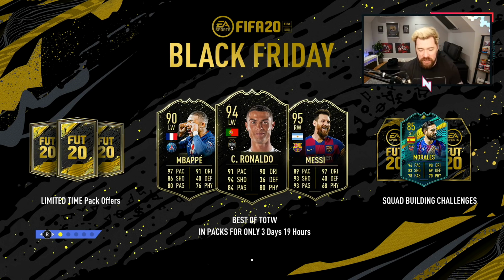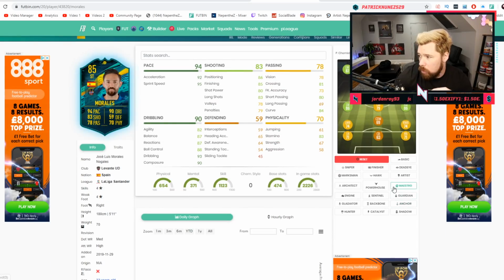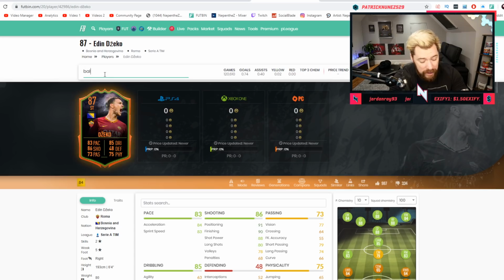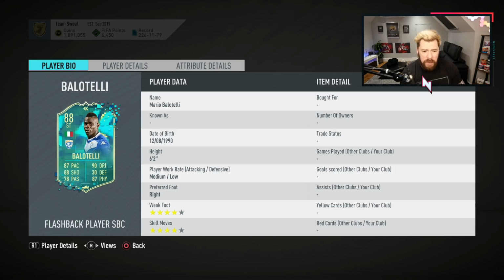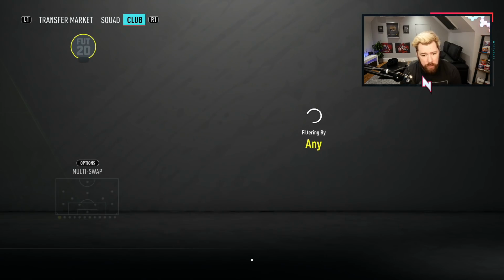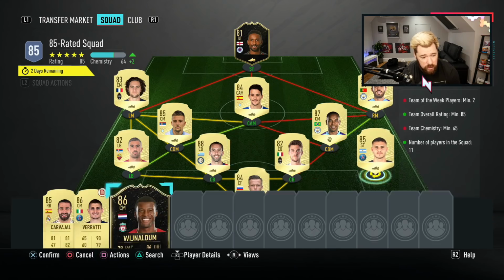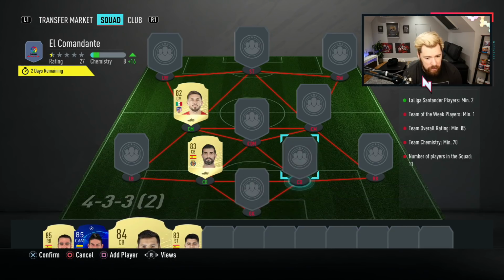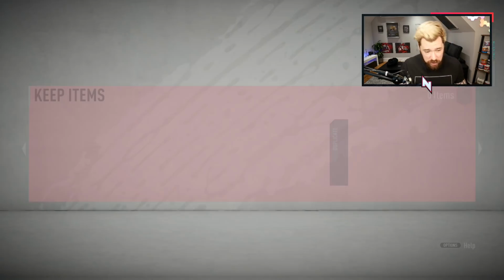NEW PLAYER MOMENTS SBC & FLASHBACK BALOTELLI! - FIFA20 Ultimate Team